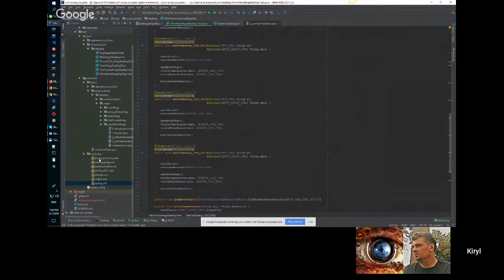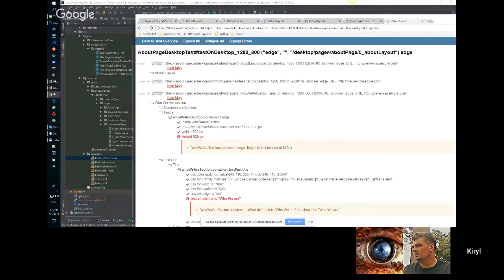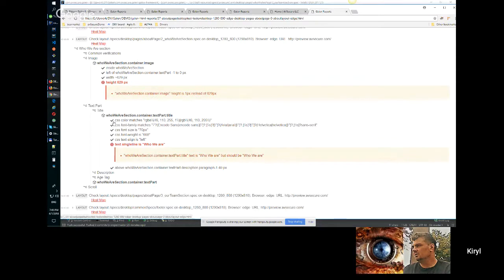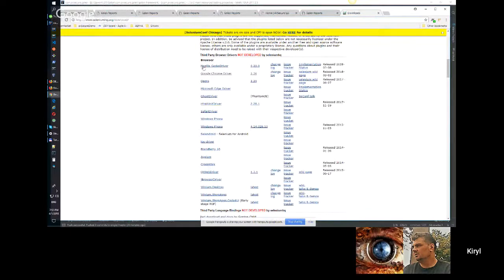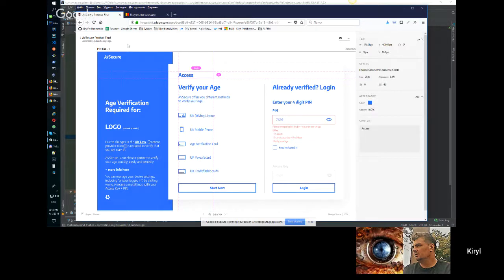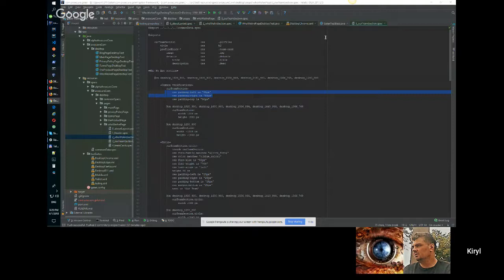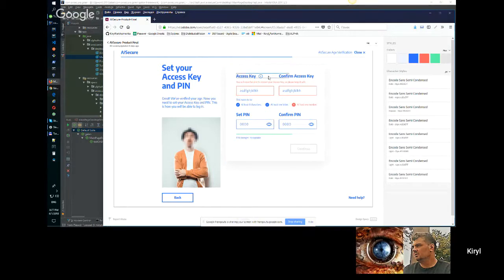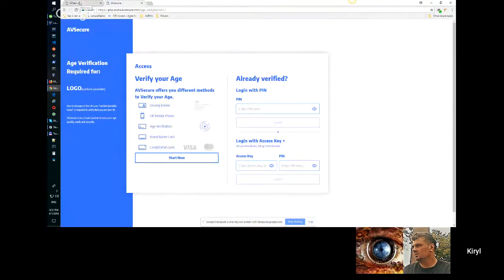Galens framework demo